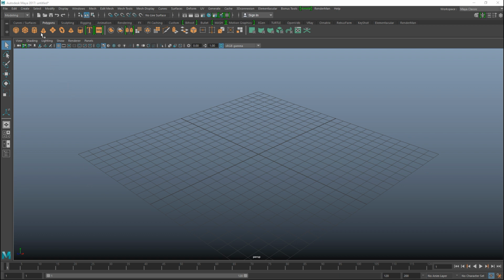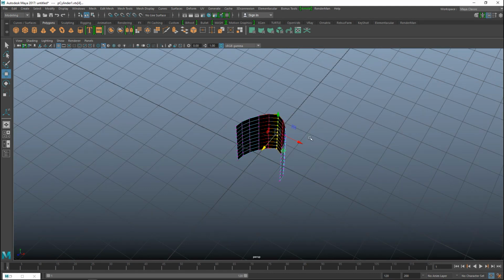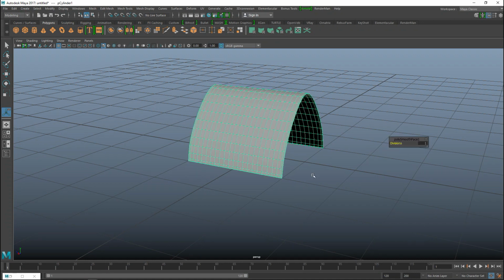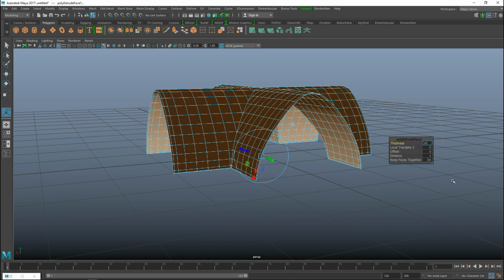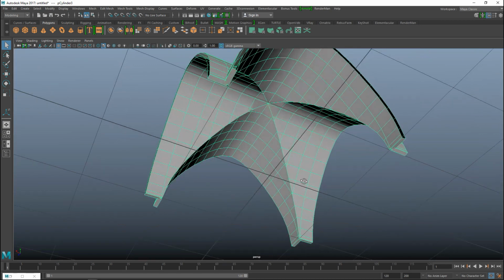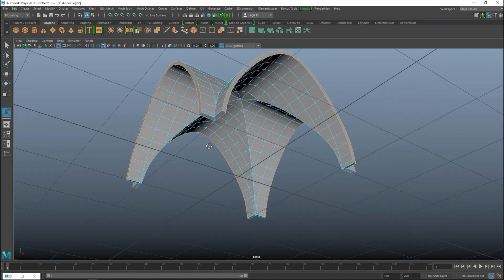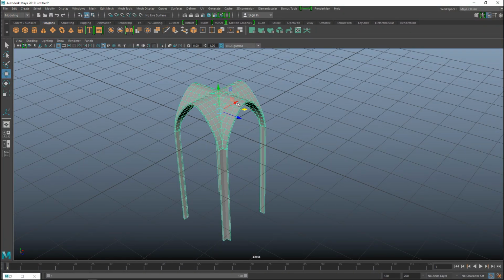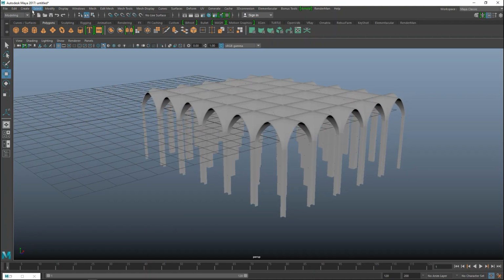40K Subscribers special ! Win a very cool prize !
In this very special 40.000 subscriber video I will give you the opportunity to win a very cool prize. ! But you will have to watch it to find out :-)

And of course we will be doing some modeling too. In this video I will show you how to model a so called cross vault or groined vault. Basically a ceiling that you might see in a church or cathedral.

Are you a member of my Professional Artist Group B2A ( Business 2 Artist ) yet ? Join now for free and find sponsorships, jobs, collaborations, news and more

3D Control : SpaceMouse Enterprise Kit

3D Mouse : SpaceMouse Enterprise Kit ( AutoCAD mouse )

Small Gorilla Tripod for desk :

Normal Tripod for outside :

Wacom tablet

Mouse :
Sharkoon FireGlider Laser 3D Mouse

Microphone Pop filter :

Monitor 27 Inch :